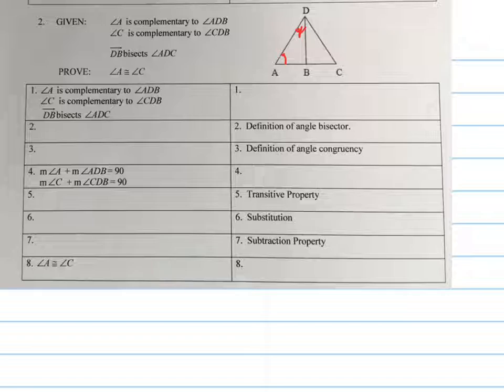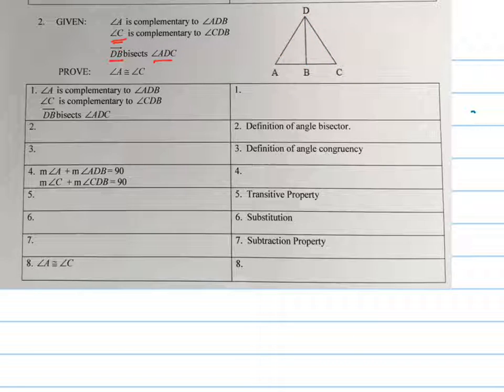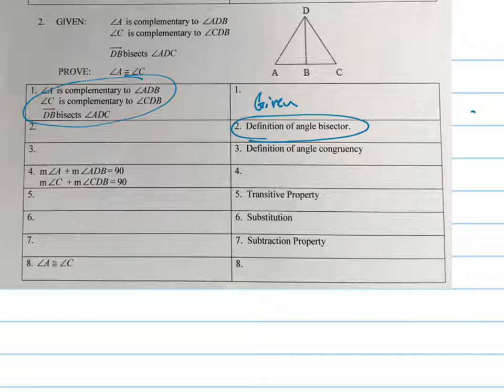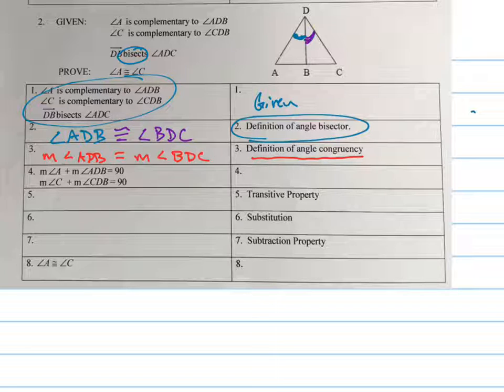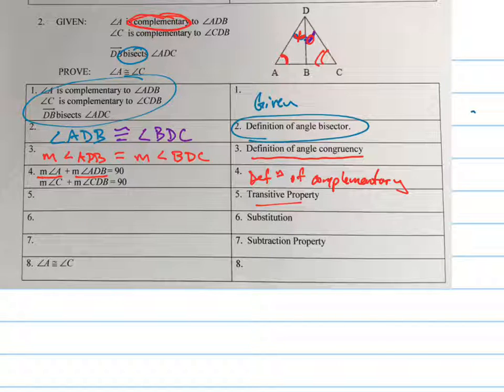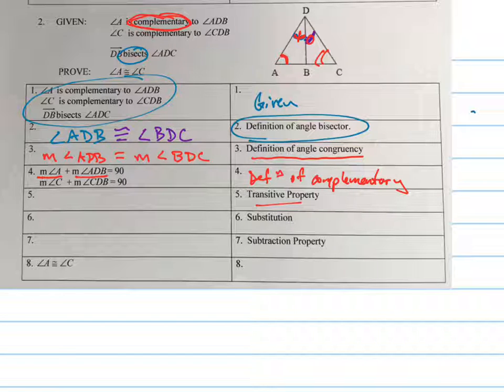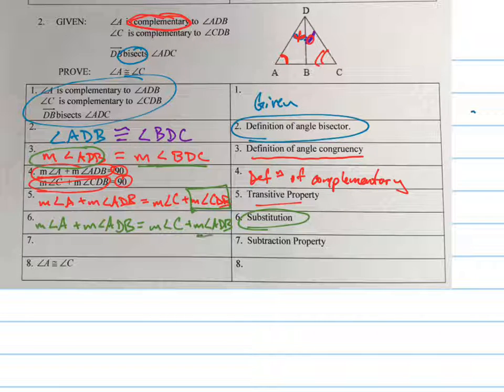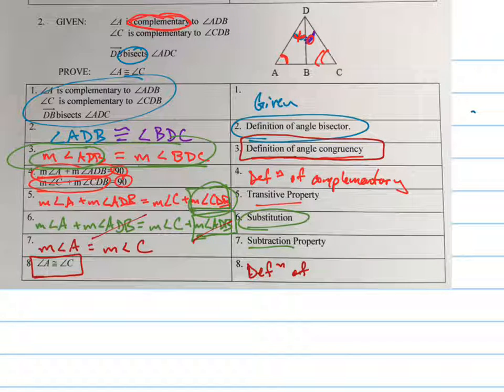Prove angle A is congruent to angle C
Fill in the missing parts of this 2-column proof. Uses definition of complementary, angles in triangle add to 180, transitive property, substitution property, subtraction property, etc